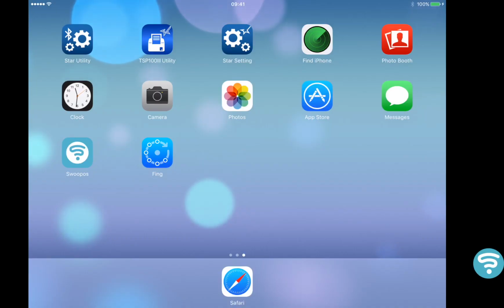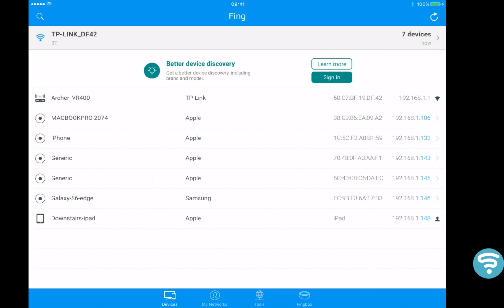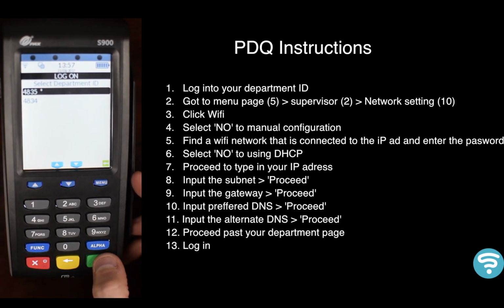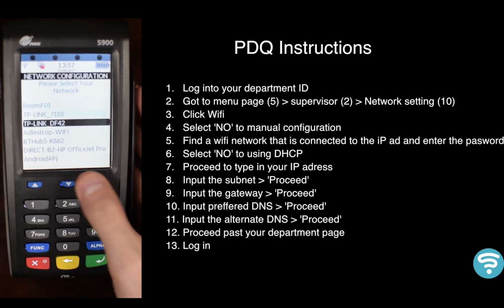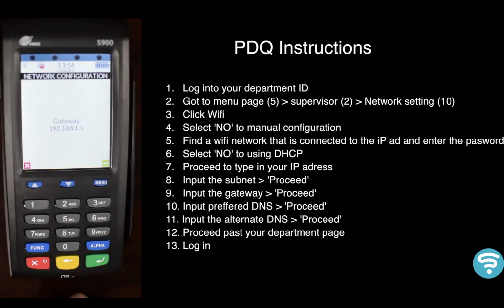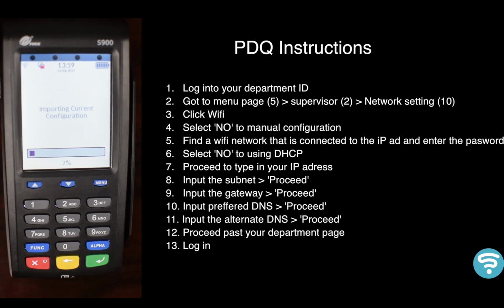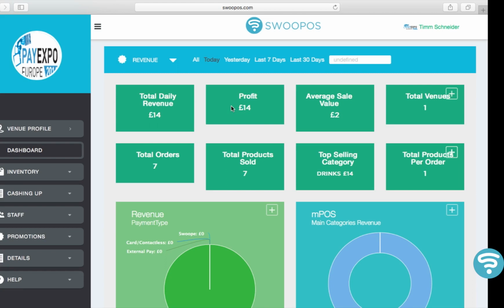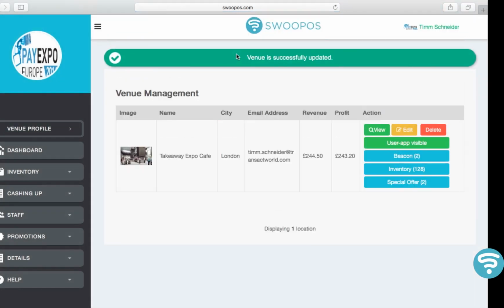Setting up PDQ Swoopos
This video is a tutorial on how to set up PDQ.